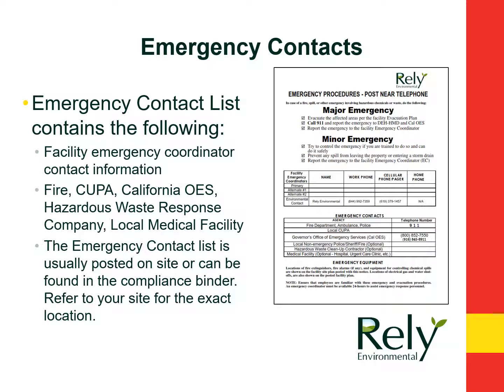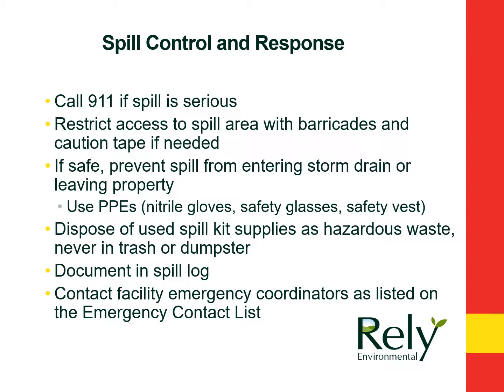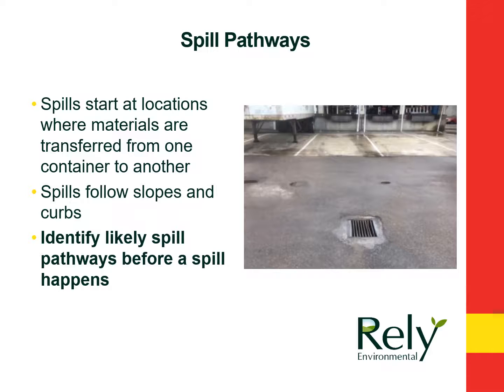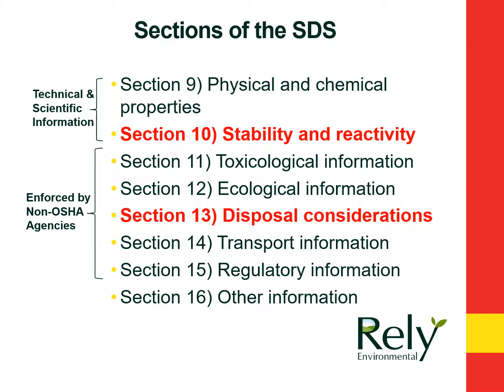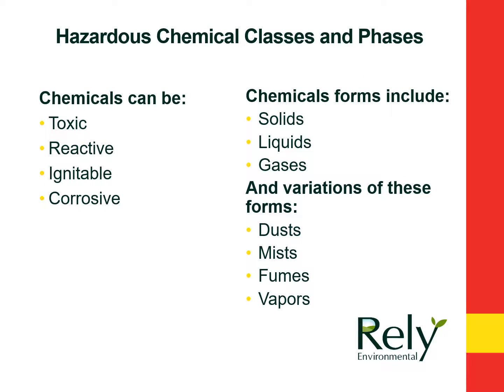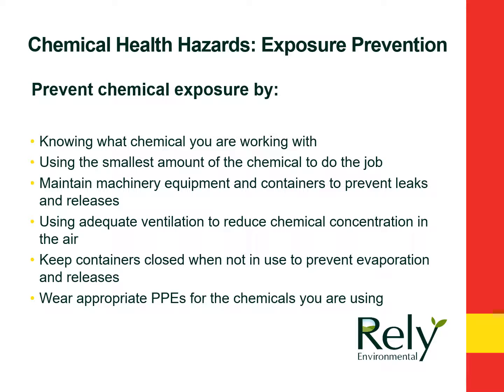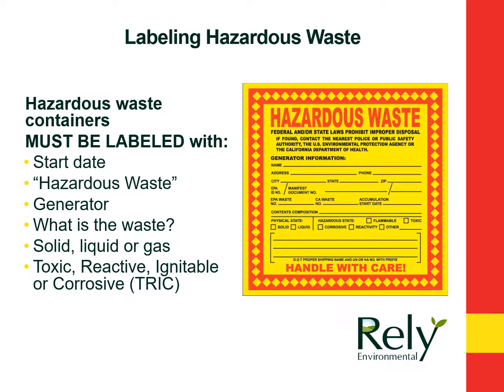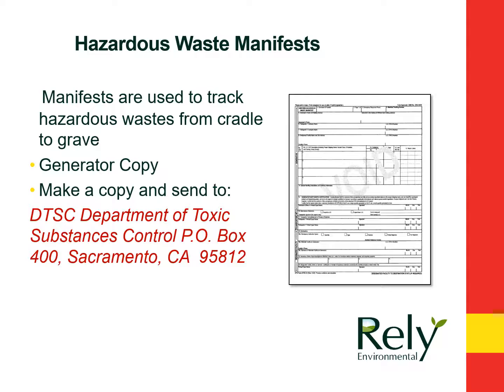Rely Hazardous Communication Training